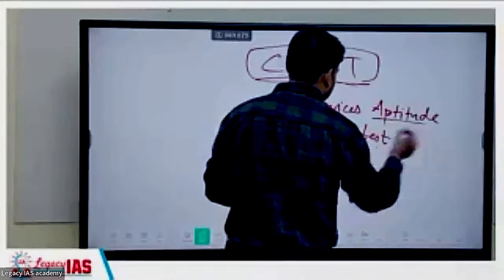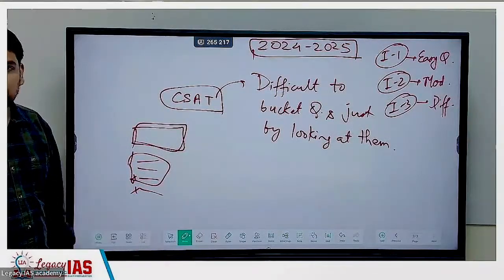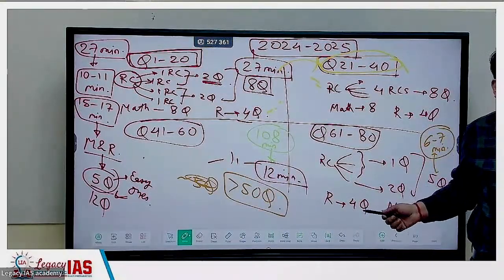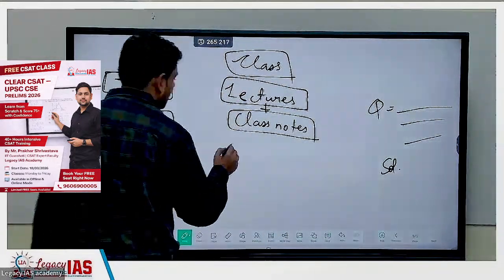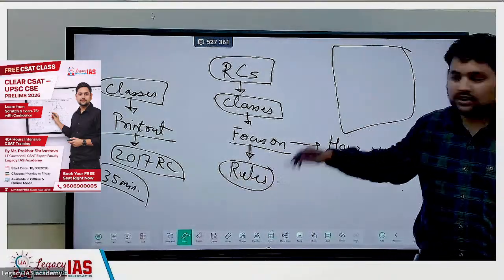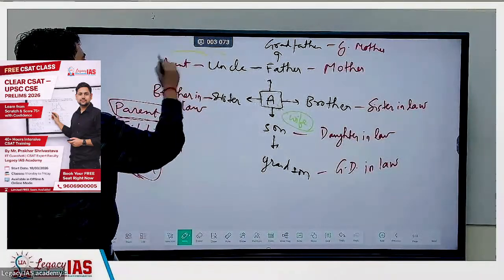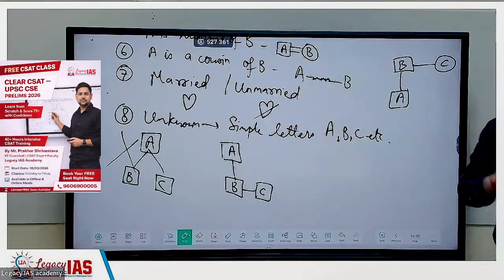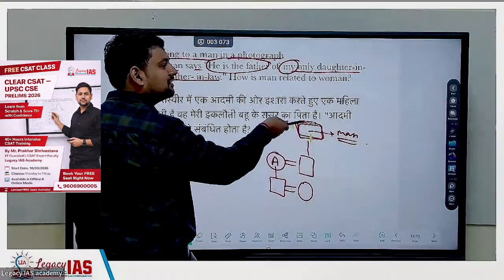Score 75+ in CSAT 2026 🔥 Last Minute Revision | UPSC Prelims Strategy by IIT Guwahati Faculty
Preparing for UPSC CSE Prelims 2026?
Many aspirants clear GS Paper I but fail in CSAT. This CSAT Last Revision Session will help you understand the most important concepts, shortcuts, and solving strategies to confidently score 75+ marks in CSAT Paper II.

In this session, Prakhar Shrivastava (IIT Guwahati) explains the most important maths and reasoning concepts for CSAT using smart techniques and quick methods useful for the exam.

Last Minute CSAT Revision for UPSC 2026

Important Maths & Reasoning Concepts

Fast Solving Techniques for CSAT

How to Score 75+ Marks in CSAT

Common Mistakes Aspirants Make in CSAT

This session is extremely useful for UPSC CSE 2026 aspirants who want to secure CSAT confidently.

📍 Legacy IAS Academy – Bangalore

📌 Follow Legacy IAS Academy